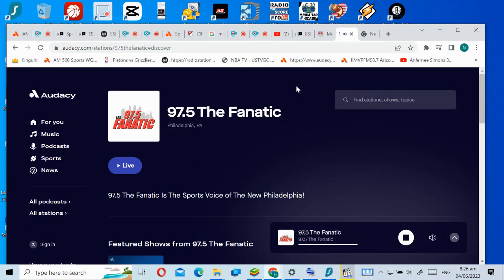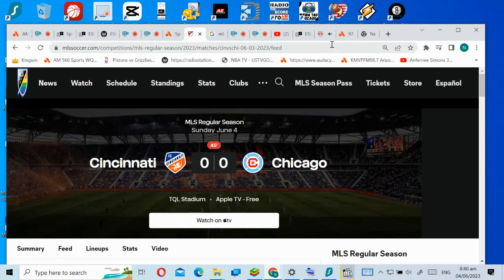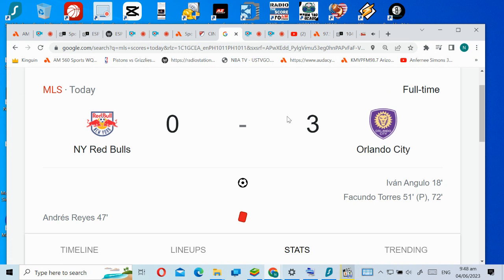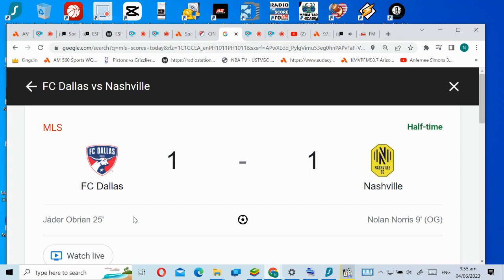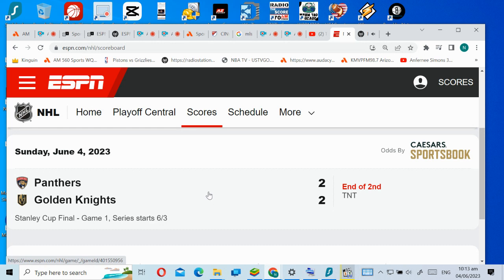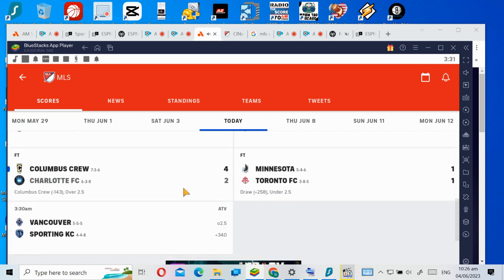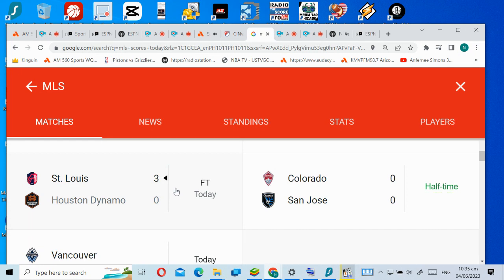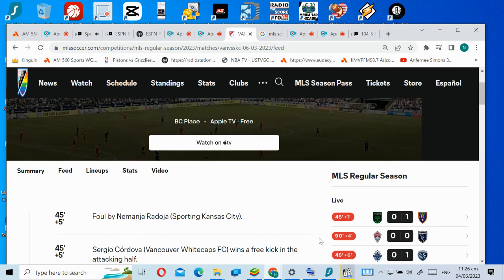0103fe9d 3318 4a8e a3c1 66b87edcb507